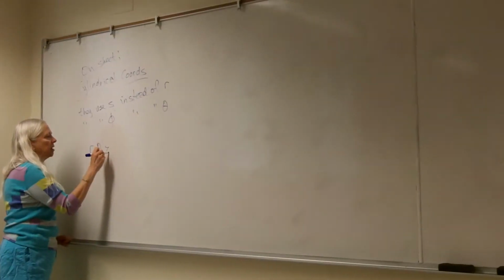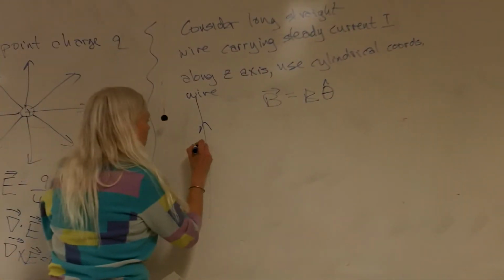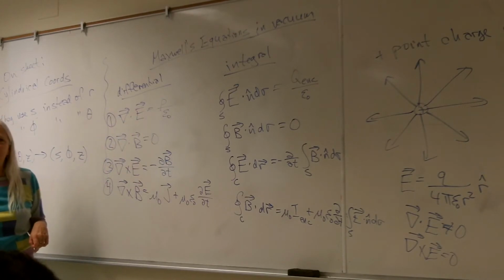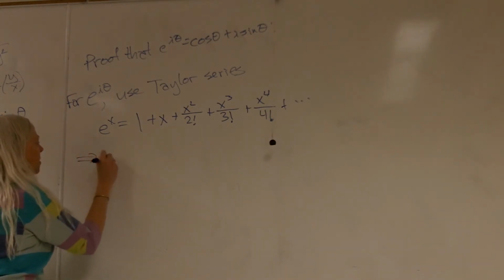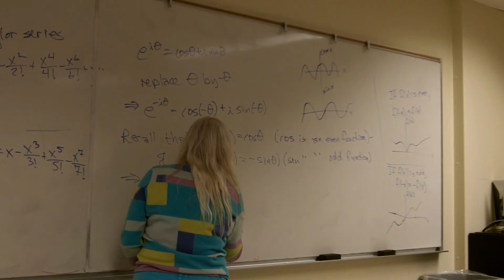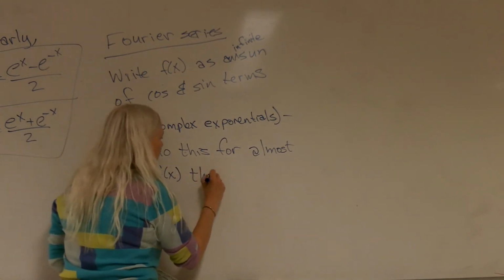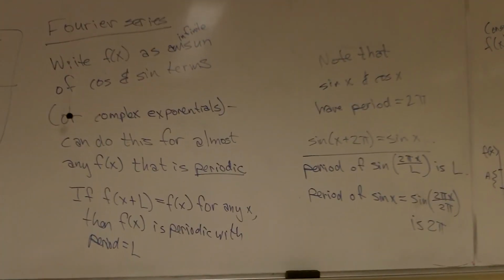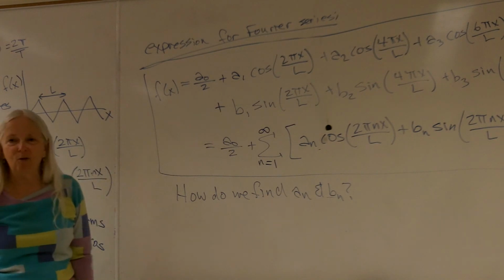PHYS 373 5.8.13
A special thank you goes out to Dr. Karen Kolehmainen for allowing the recording of this video.